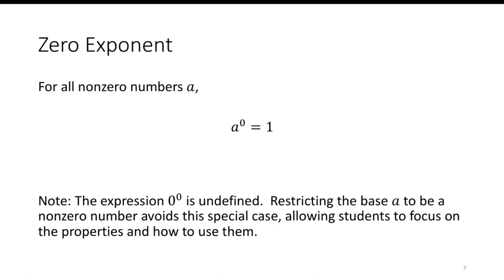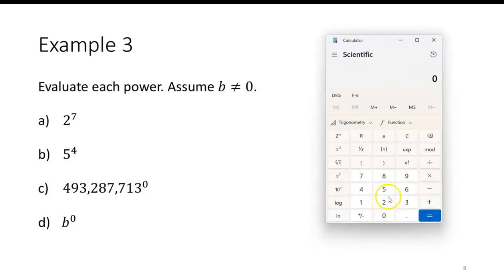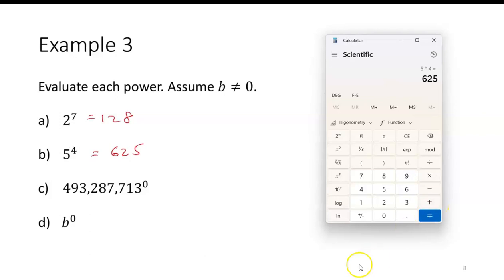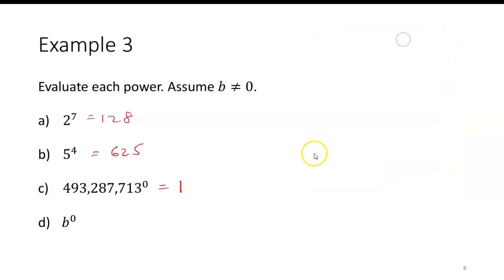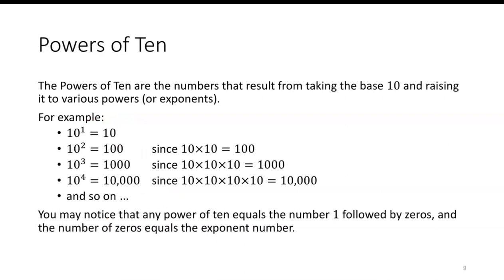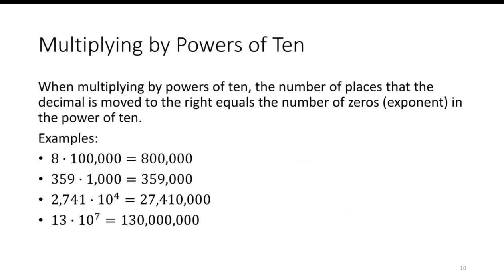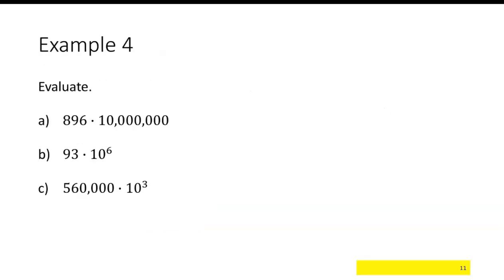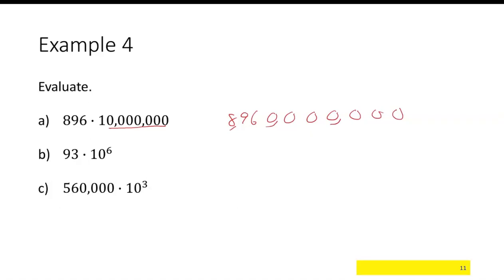Math130L12B Powers of Ten